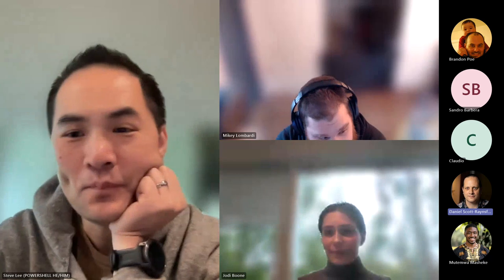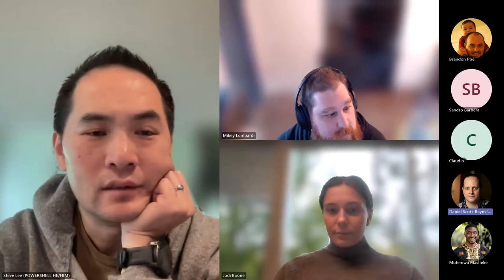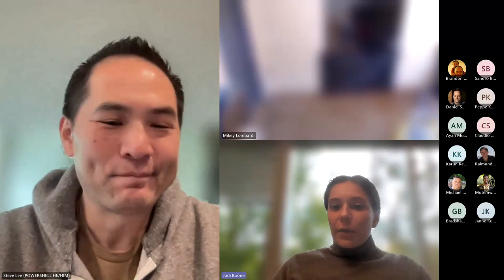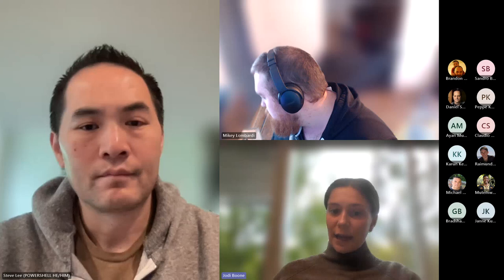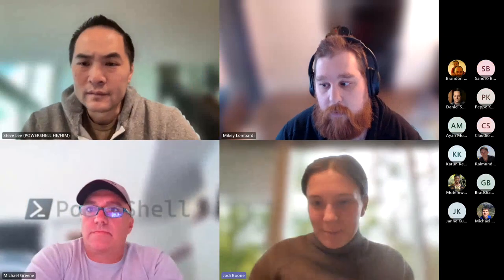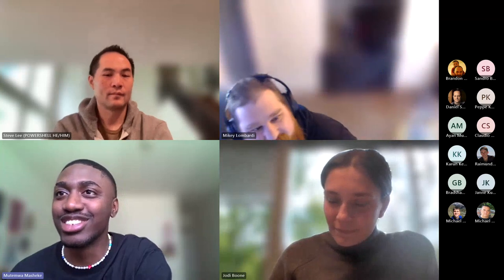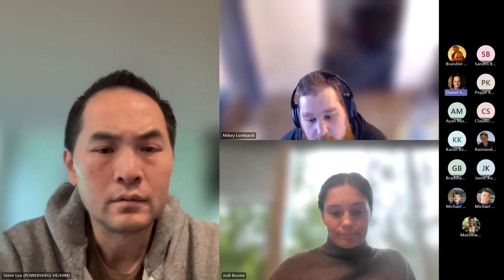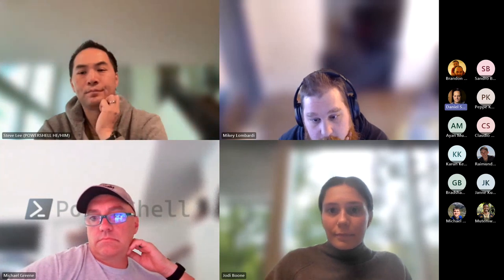DSC Community Call - September 2023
Mikey Lombardi (@BigFnMikey) and Steve Lee (@Steve_MSFT) share the latest updates on DSC v3. Jodi Boone (@jodi_boone_) shares some updates on nxtools. Michael Greene (@migreene) talks about the deprecation of the Linux DSC extension v1 for Azure and what you should know.